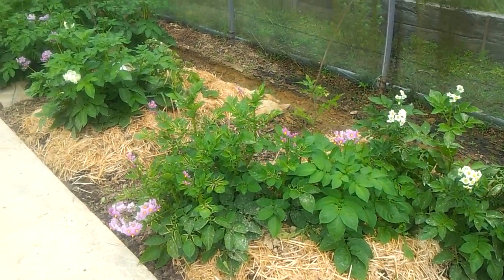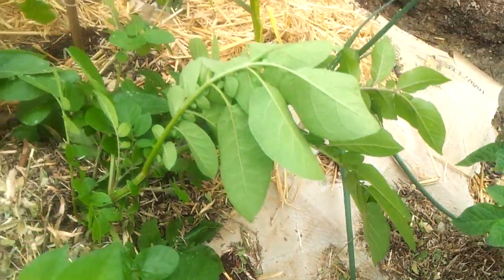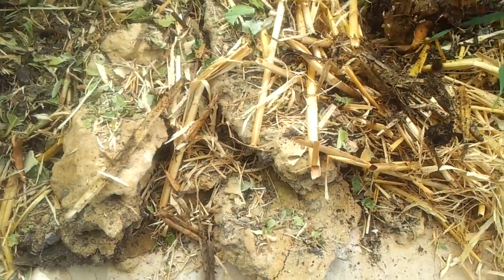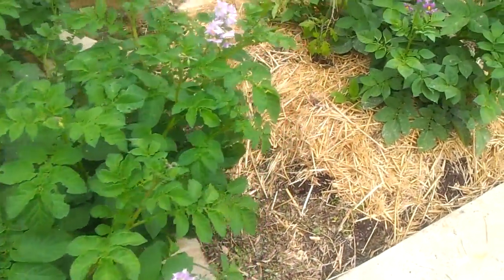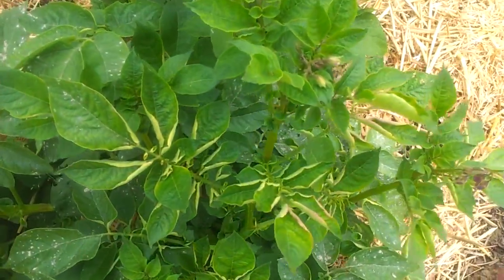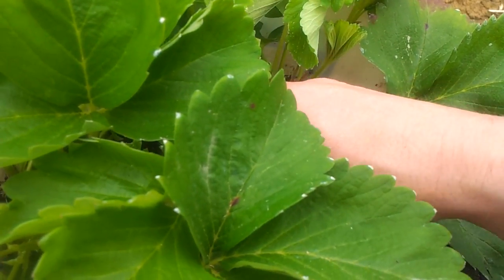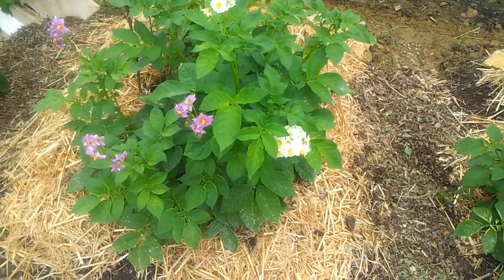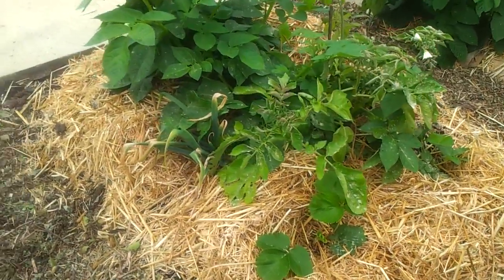tunnel update 14/6/2016